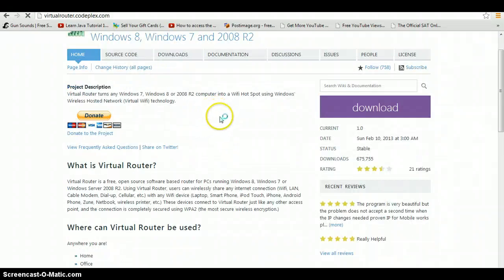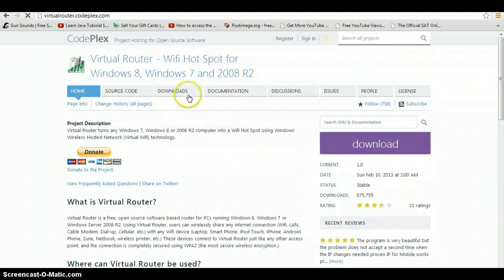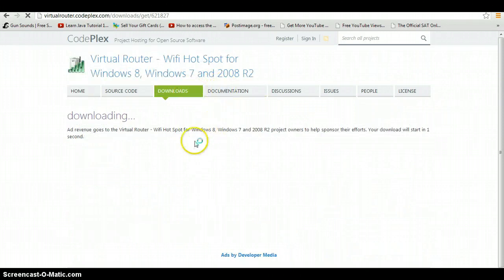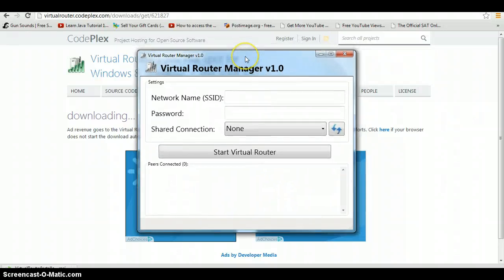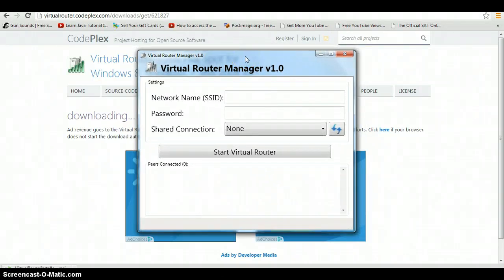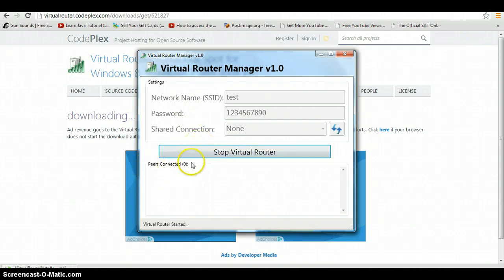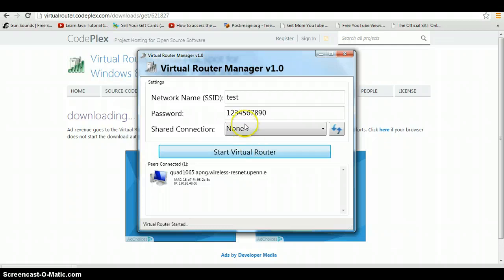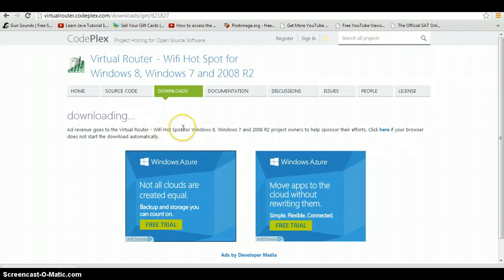Free Virtual Router Wifi Sharing Software for Windows 7 and 8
In this video I will show you a cool software for sharing your wifi with others for Windows 7 and 8.  Useful to share wifi with other people or devices if you don't know the password of the connection.

Virtual Router is a free, open source software based router for PCs running Windows 8, Windows 7 or Windows Server 2008 R2. Using Virtual Router, users can wirelessly share any internet connection (Wifi, LAN, Cable Modem, Dial-up, Cellular, etc.) with any Wifi device (Laptop, Smart Phone, iPod Touch, iPhone, Android Phone, Zune, Netbook, wireless printer, etc.) These devices connect to Virtual Router just like any other access point, and the connection is completely secured using WPA2 (the most secure wireless encryption.)